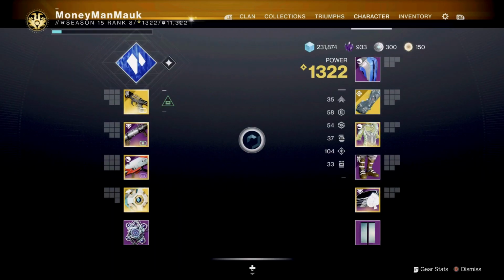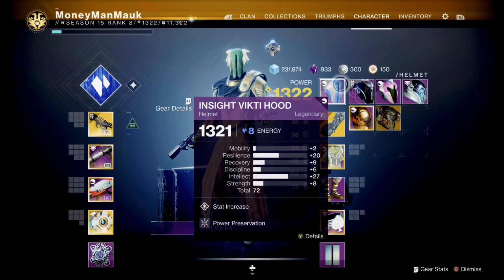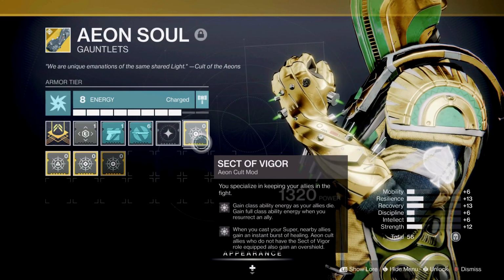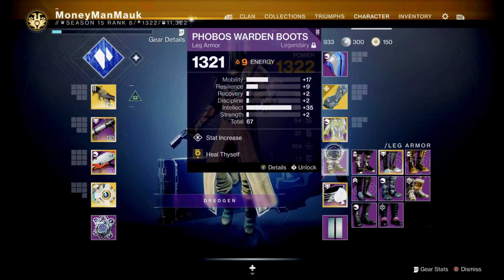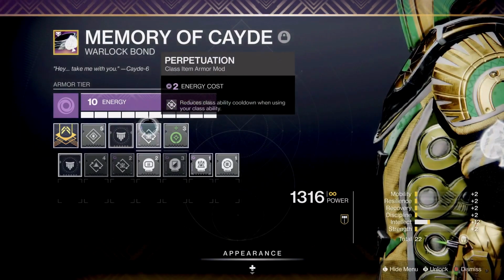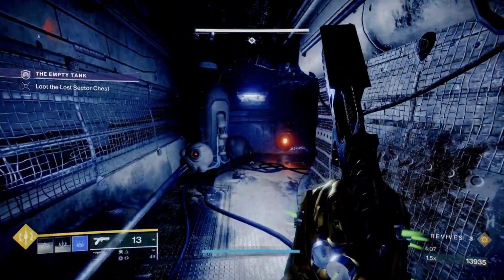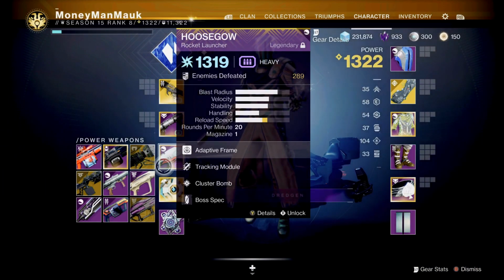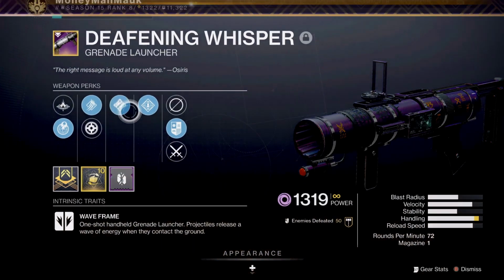The Most UNDERUSED Build In Destiny 2!!!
Wasup everybody. Hope yall having a good day, welcome back to the MoneyShow. I got a Warlock stasis build for you today. Dueces.